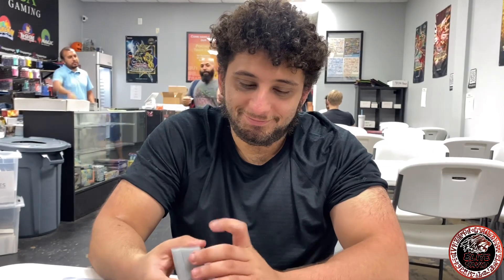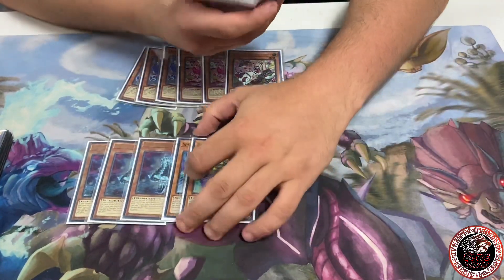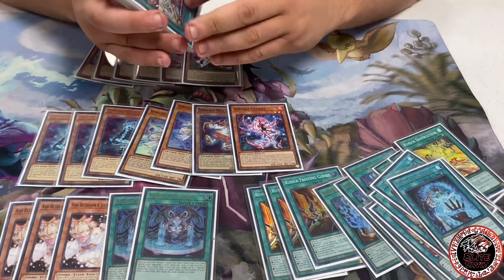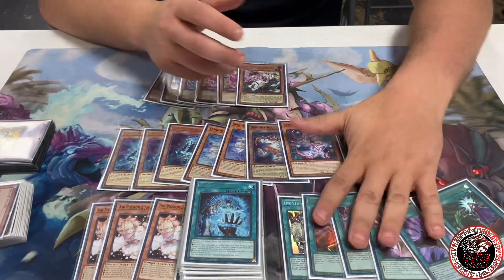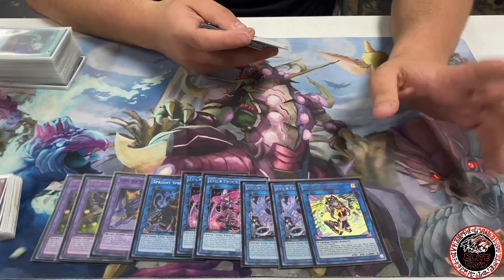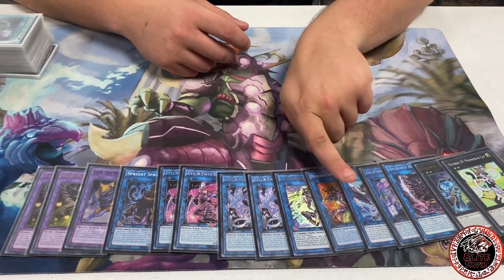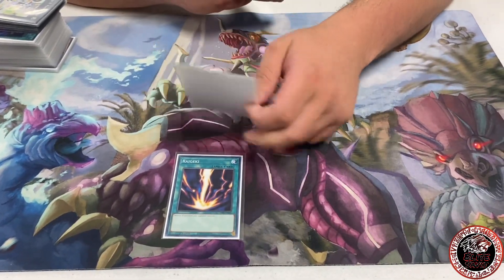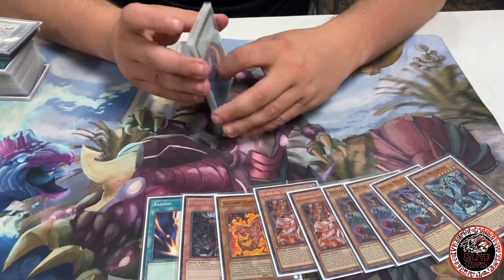1st Place Undefeated Spright Runick Live Twin! Deck Profile! Best Deck! Ft. Peter AsaaDude